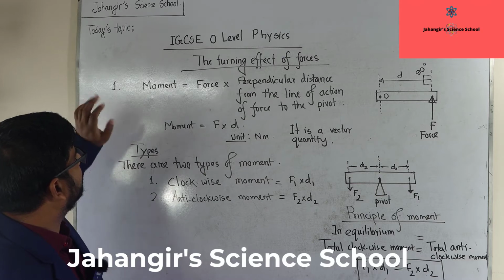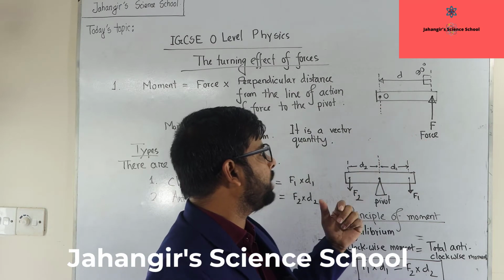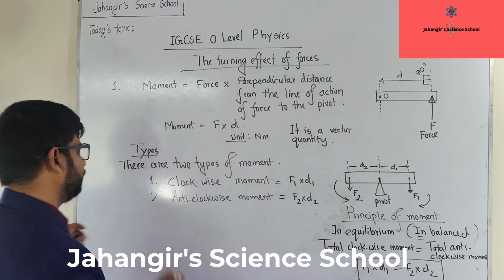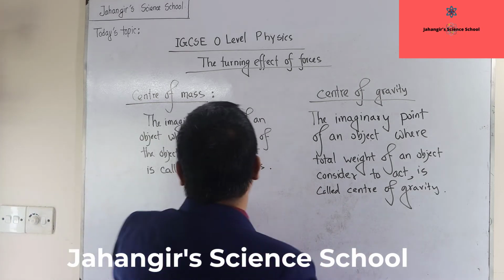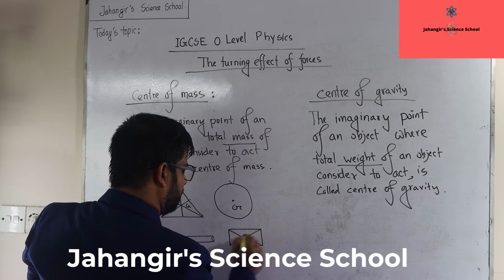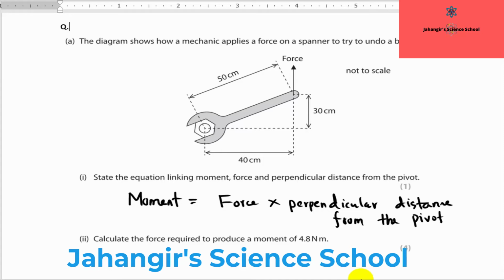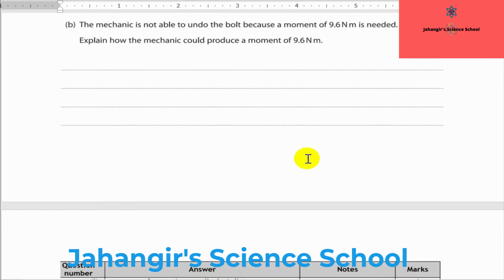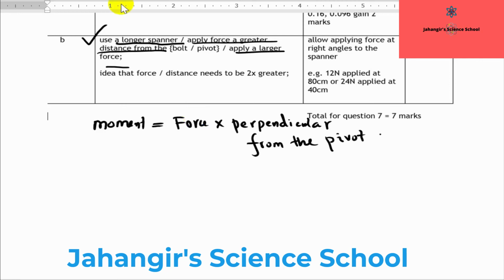🆕IGCSE Physics || The Turning Effect Of Forces | Moment Of A Force Worksheet Answers Sheet Top Video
find out more about igcse physics the turning effect of forces answer sheet answer

This video is showing igcse physics the turning effect of forces answer sheet answer information but also try to cover the following subject:
-igcse physics moment of a force worksheet answers sheet
-igcse physics moment of force questions
-turning effect of forces igcse

So you would like to find out more about igcse physics the turning effect of forces answer sheet answer, I did too and here's the result.
Igcse physics the turning effect of forces answer sheet answer intrigued me so I did some research study and published this to YouTube .
If you would like to find out more concerning igcse physics moment of a force worksheet answers sheet I suggest you to look into our various other videos

If you were trying to find more details about igcse physics moment of a force worksheet answers sheet or igcse physics moment of force questions did this video aid?